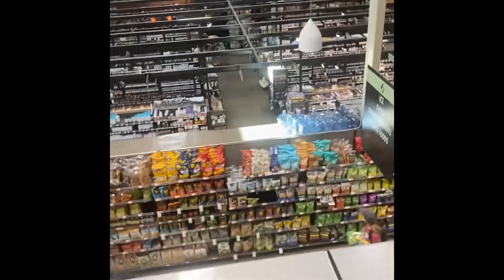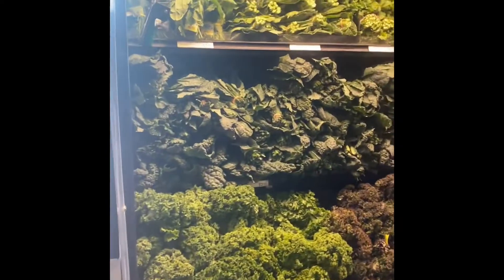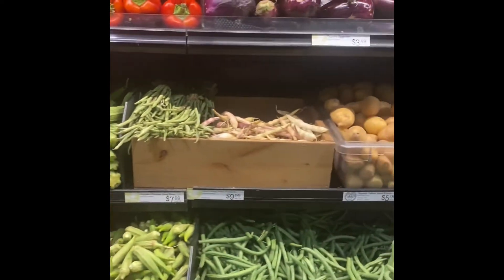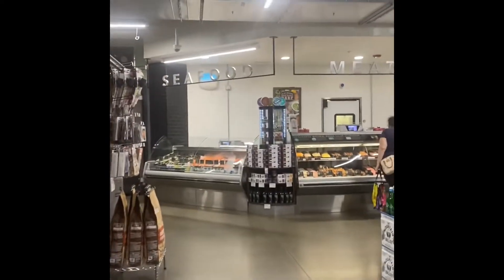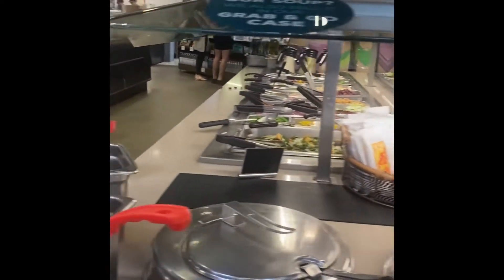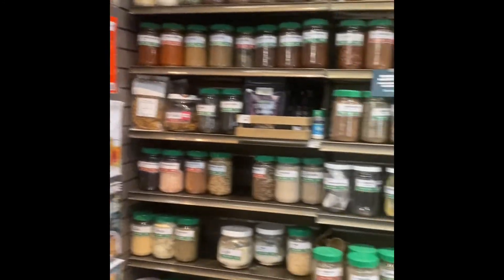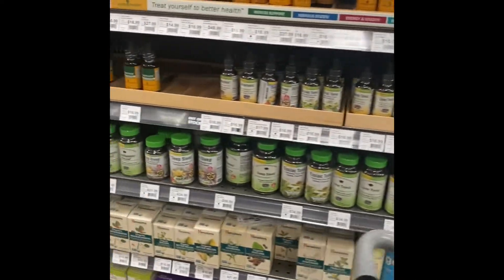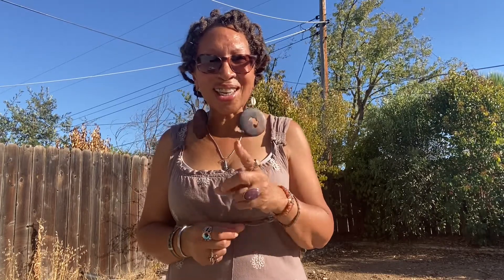Another trip out n about 🤩